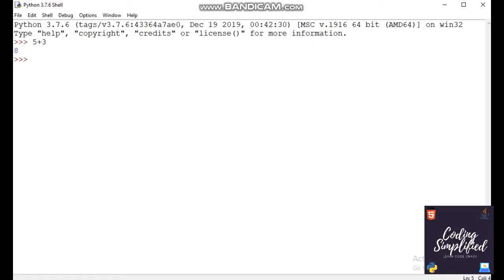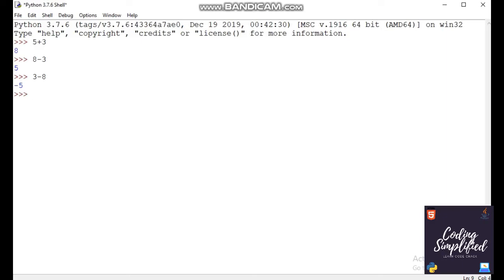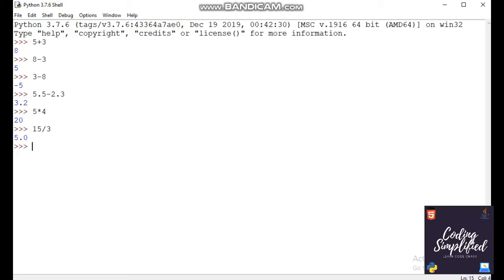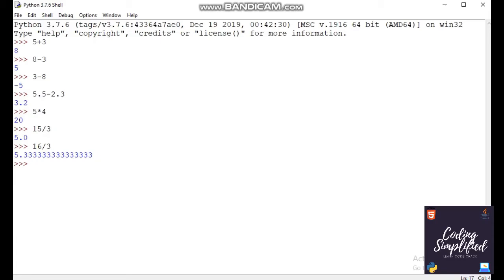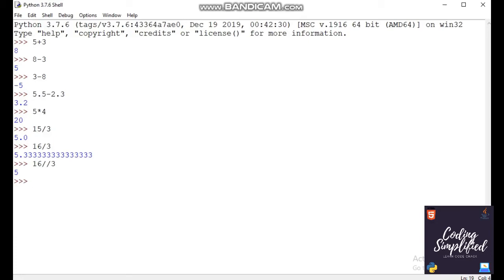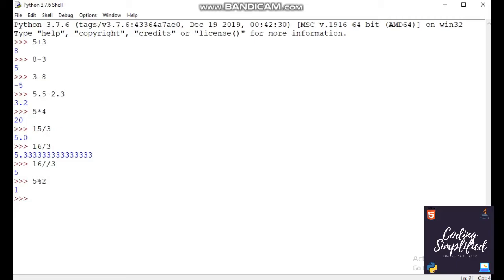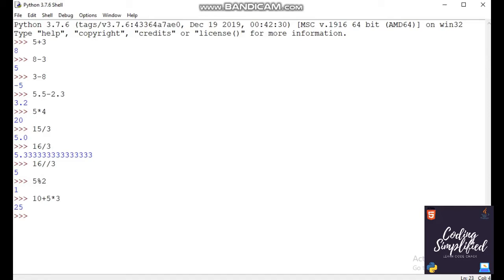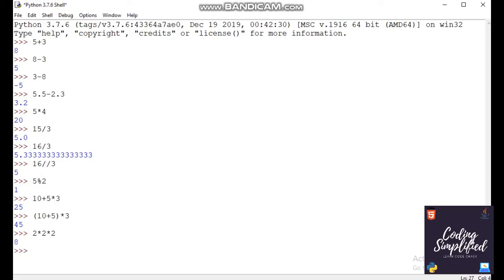Math Operation in Python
In this video We are learning the basics of math operation in python.